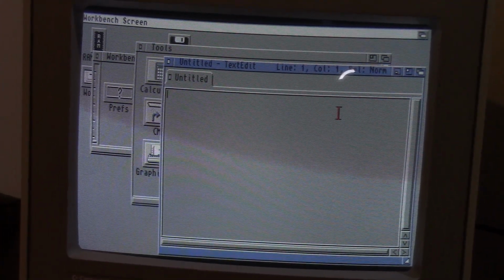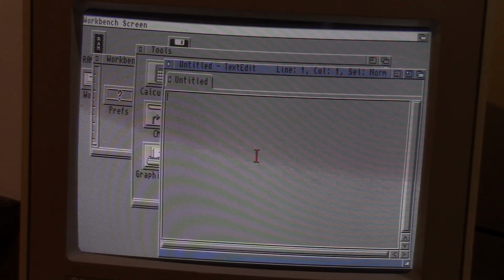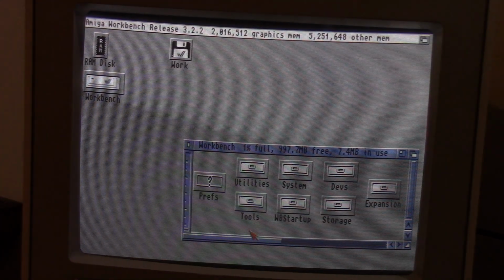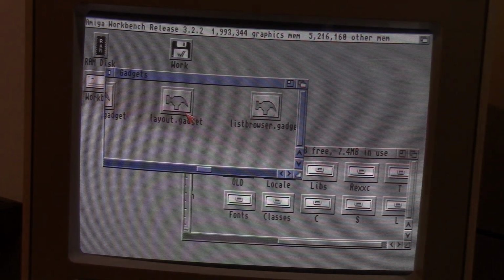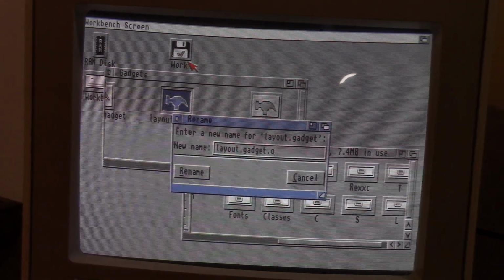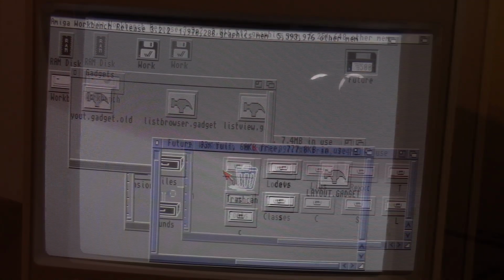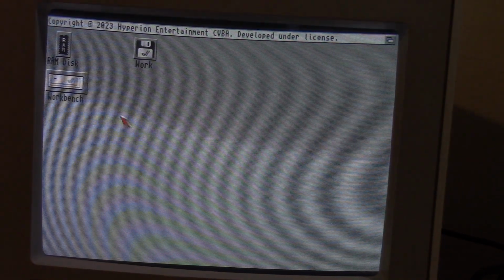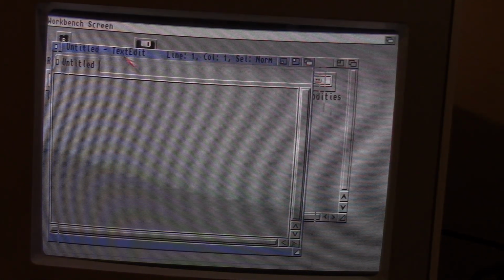10MARC EP147a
Just a quick update to my last video on the AMigaOS 3.2.2 update - we discovered that the Textedit and Iconedit and possibly other programs would run slow and use a huge amount of CPU cycles, making them nearly useless on 680-00 based machines. Our friend Kevin Brice was on the case, though... and he discovered the culprit!

It appears that layout.gadget in SYS:CLASSES/GADGETS was accidently coded to run on an Intel i9 or something... but copying this file from a AmigaOS 3.2.1 install, or backing your coppy up and replacing it after the upgrade seems to fix the issue! The dev team is aware of this now, and probably will have a permanent fix soon, but this seems to work just dandy!

Big thanks to Kevin for finding the issue!